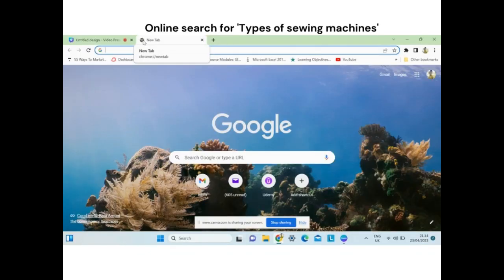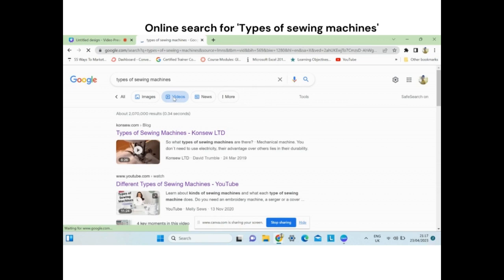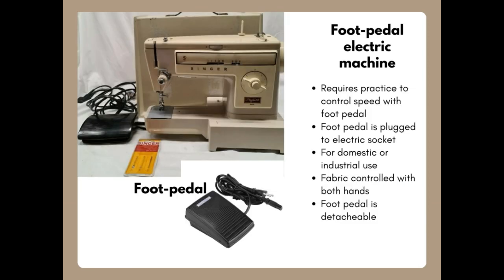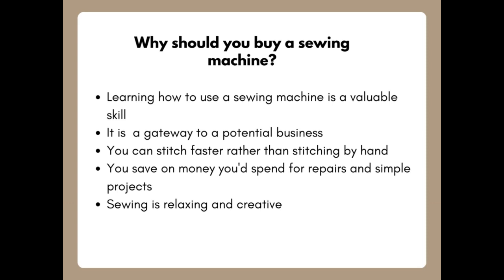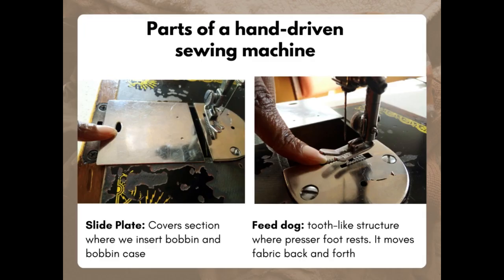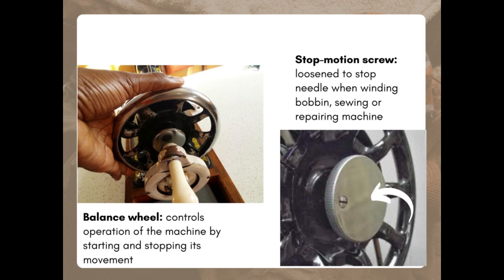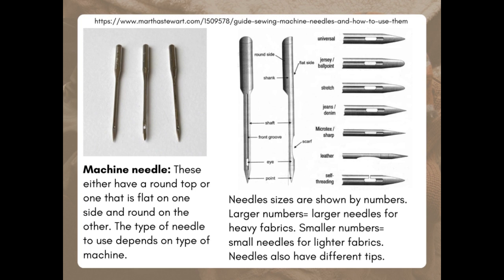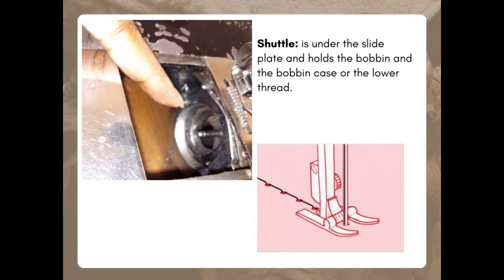Grade 7: Types and parts of a sewing machine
Module 3: Textiles and Clothing